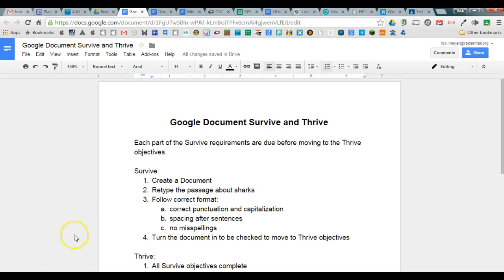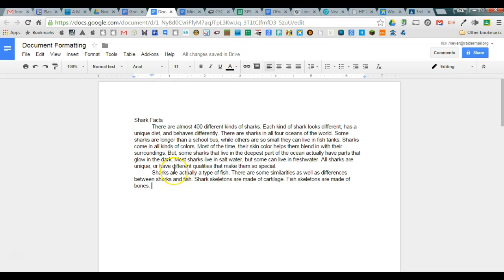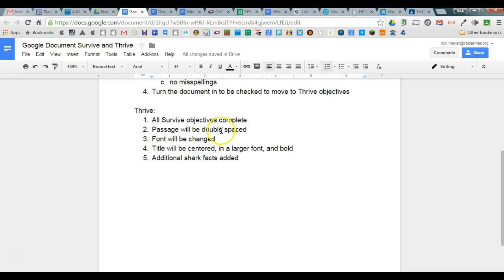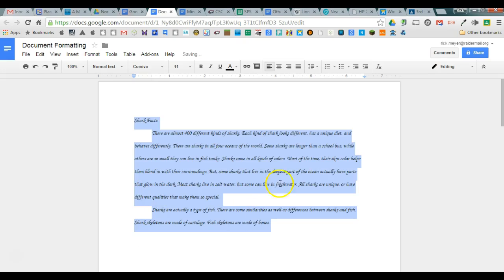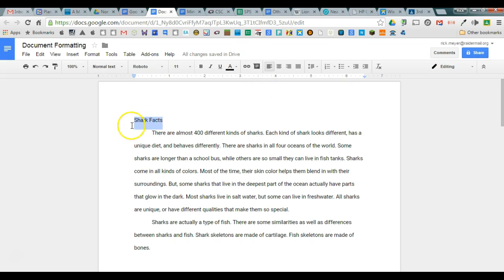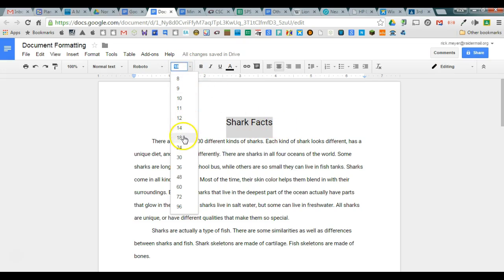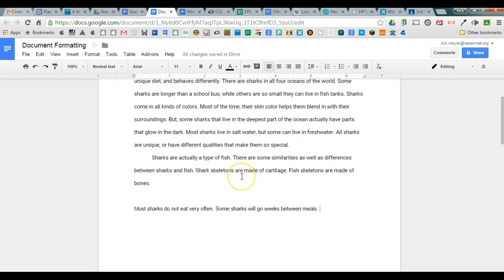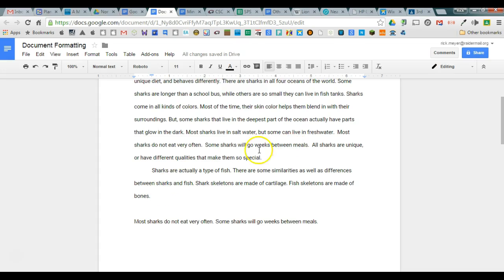Google Document Formatting Thrive Objectives